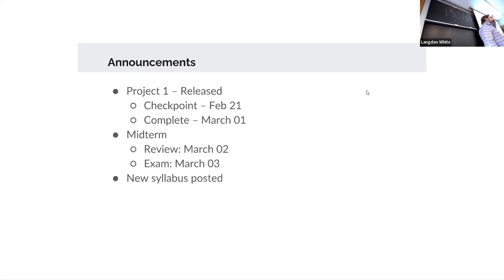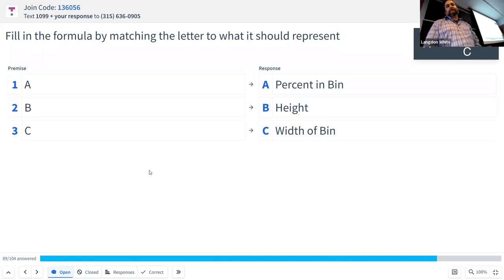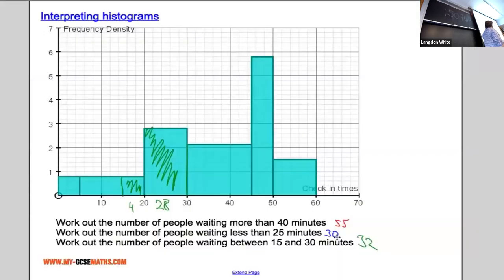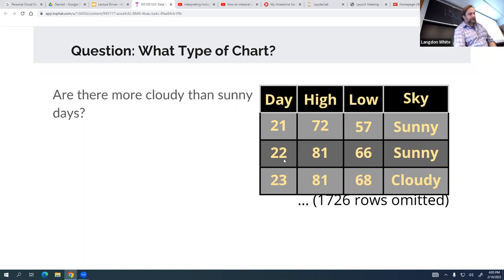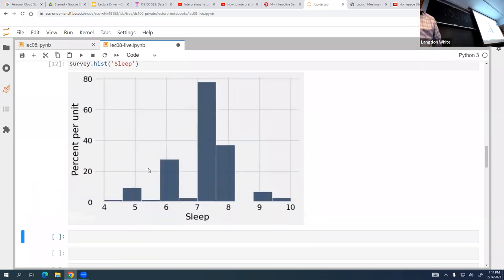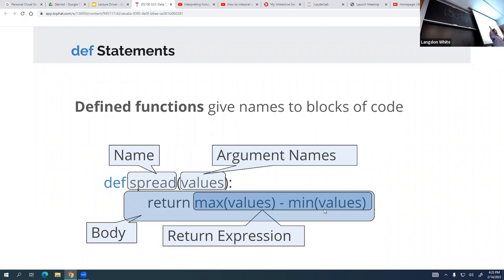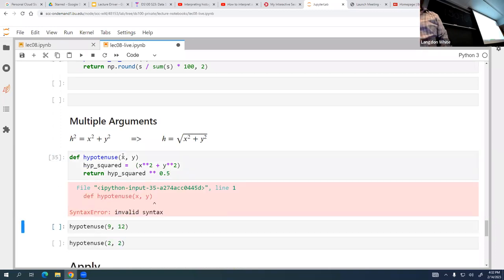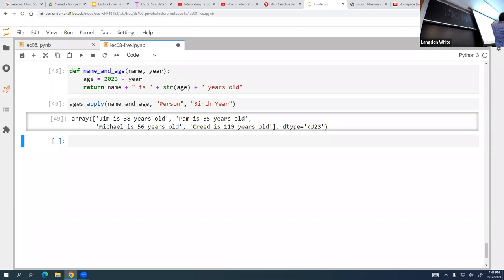DS 100 Density, Charts, & Functions